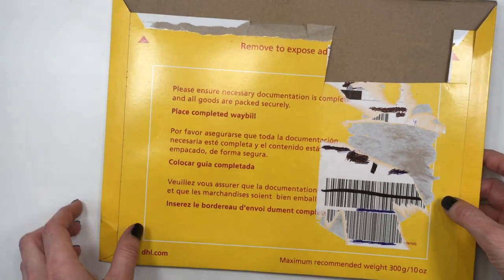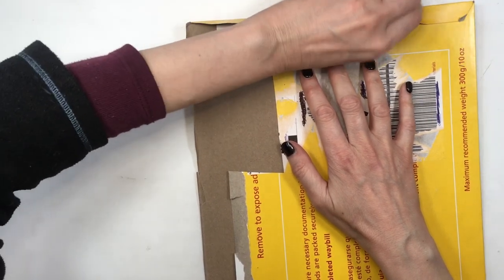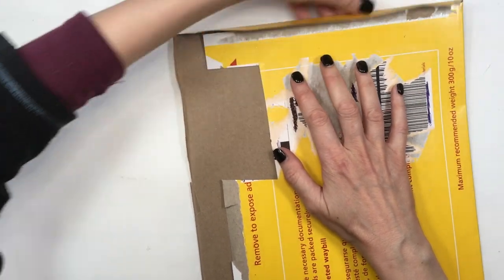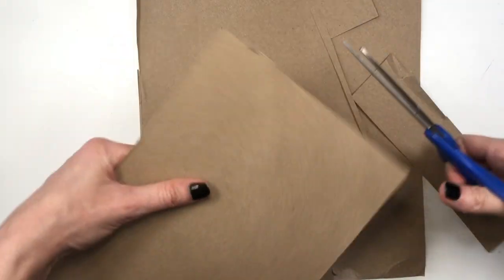DIY Recycle Delivery Packages (Tips)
Hi! I hope you like this DIY Recycle Delivery Packages (Tips)